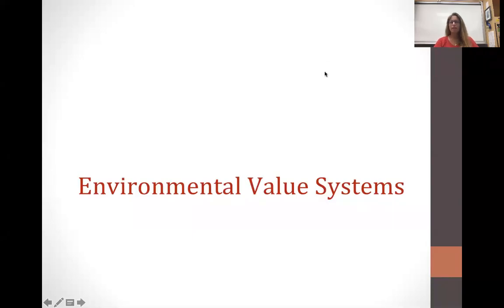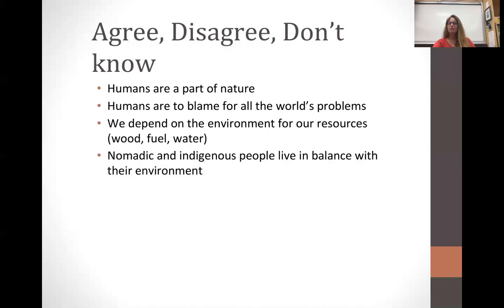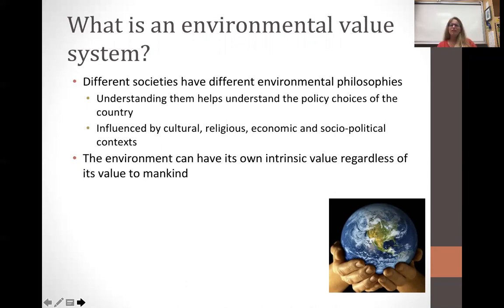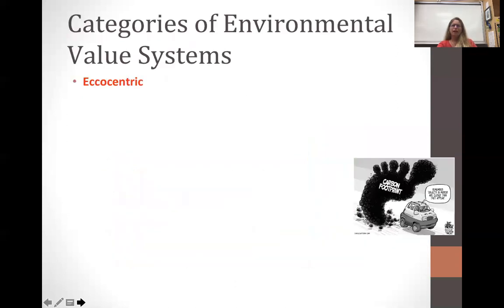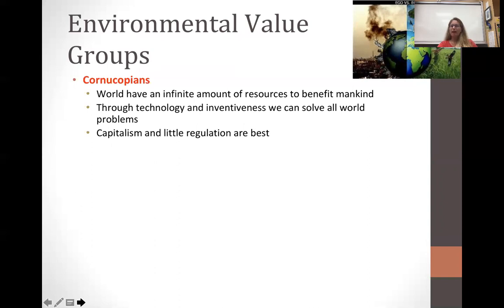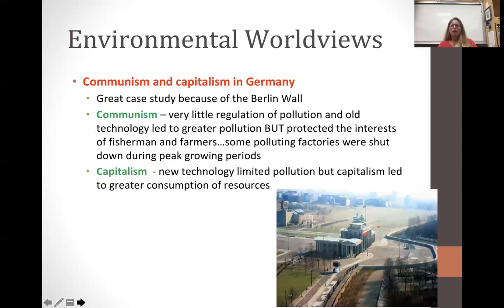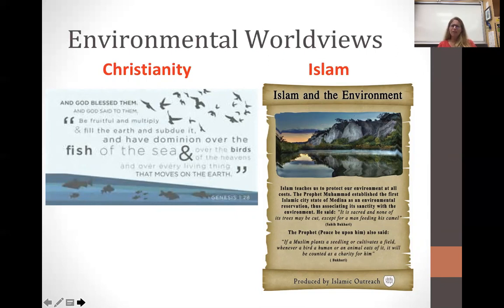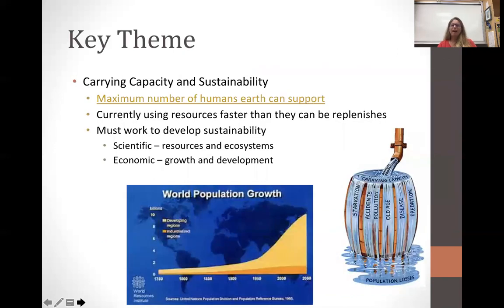Eco-Values Part 1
This lecture talks about the different ecological value systems.